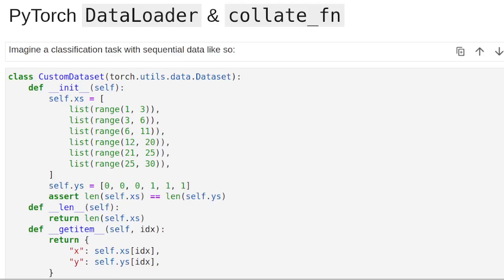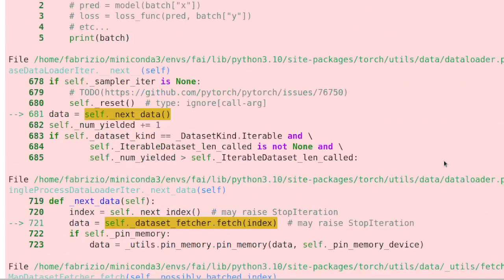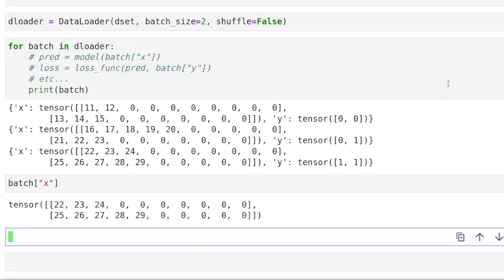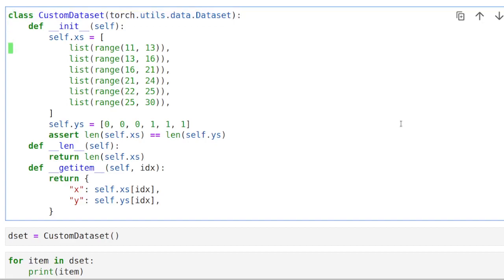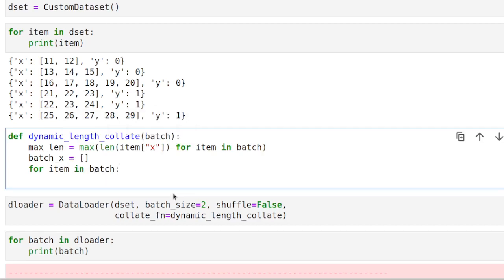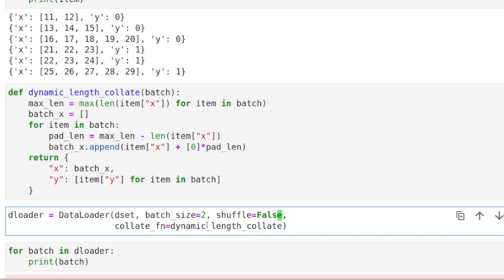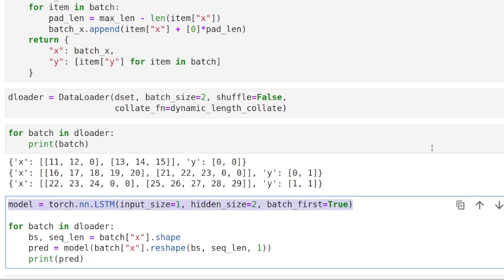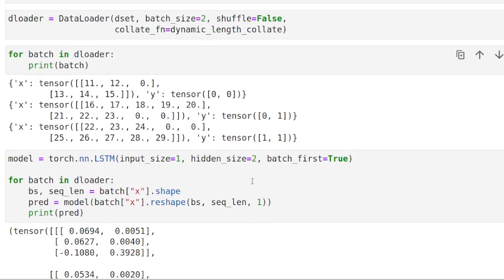PyTorch DataLoader: Understand and implement custom collate function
Understand DataLoader's inner workings and bring your data pipeline to the next level with this gentle introduction to the useful `collate_fn` in PyTorch DataLoader. We will work through a concrete example of dynamic collate to make dataloading more efficient.